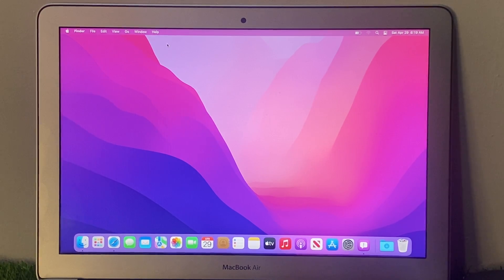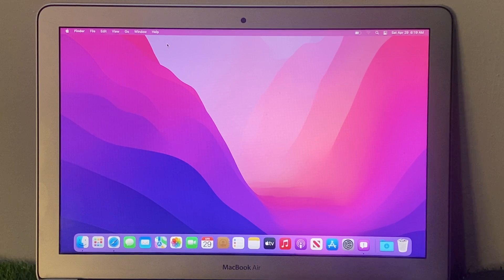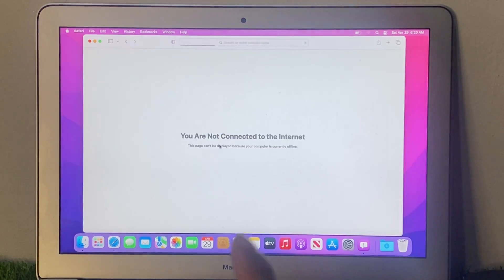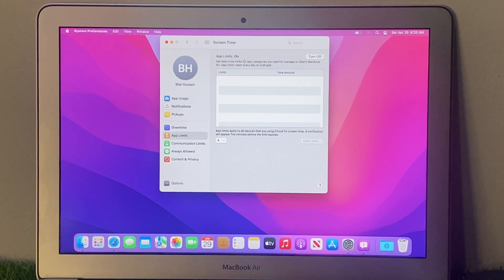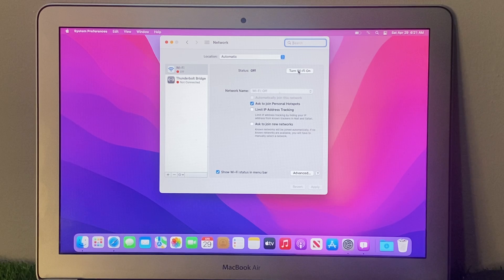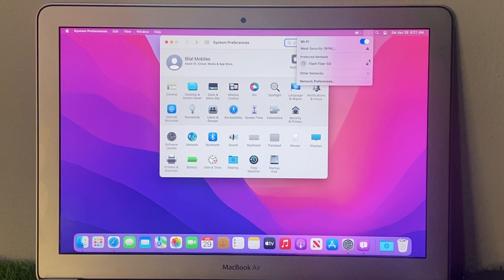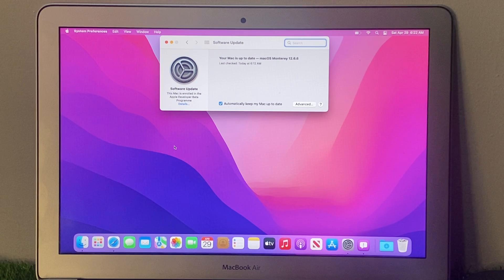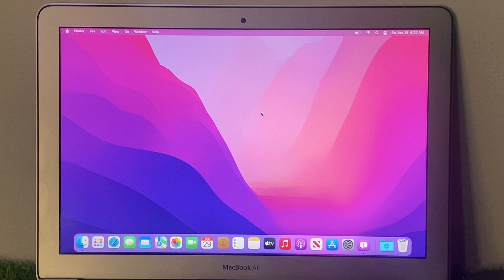How To Fix WiFi Problems On Mac.? Wifi Won't Connect To Macbook Air Macbook Pro Wifi Not Connecting